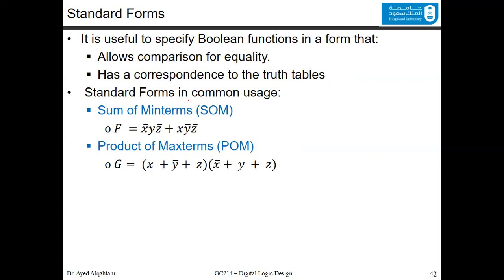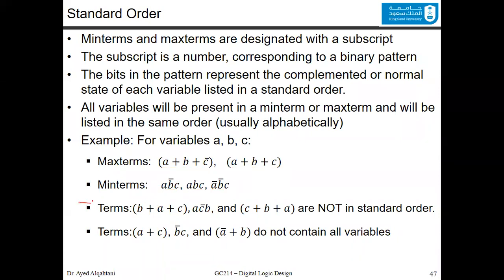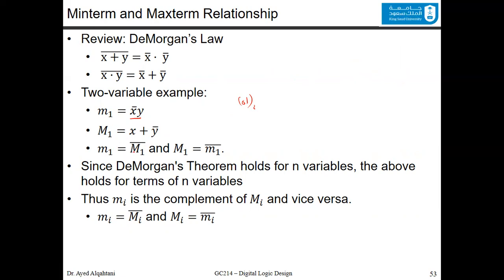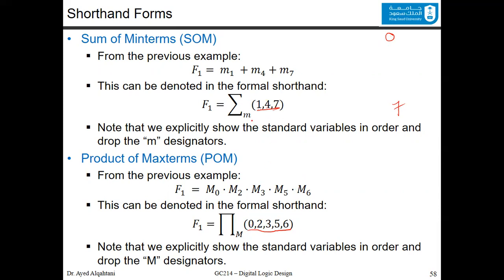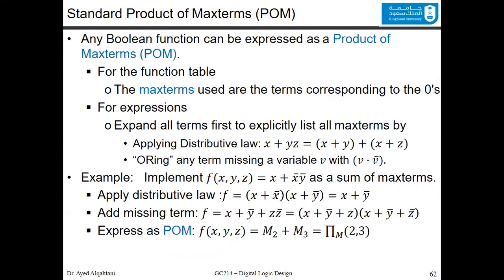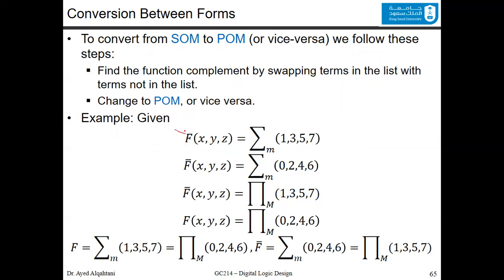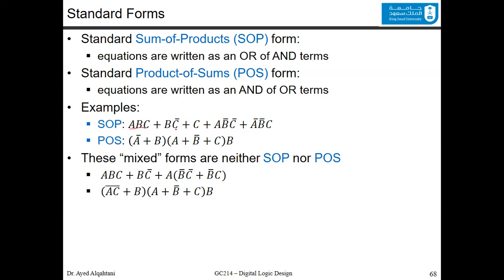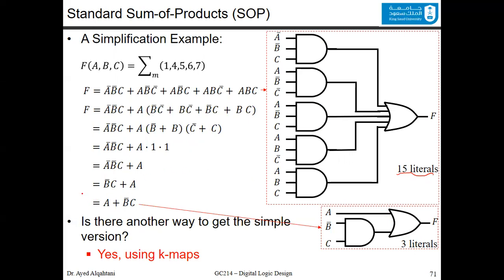Digital Logic Design-Lecture 02-Chap_02_P1-Gate Circuits and Boolean Equations 2-2